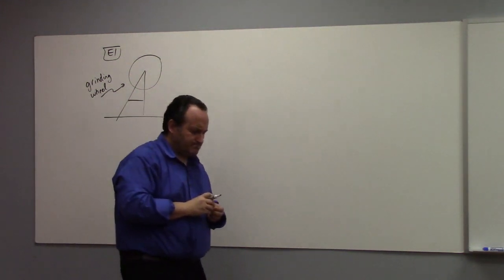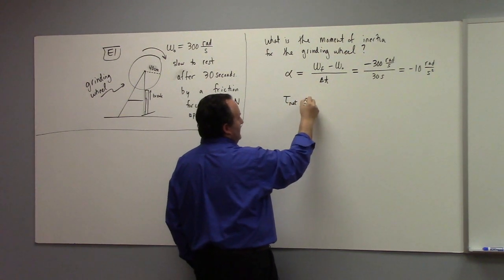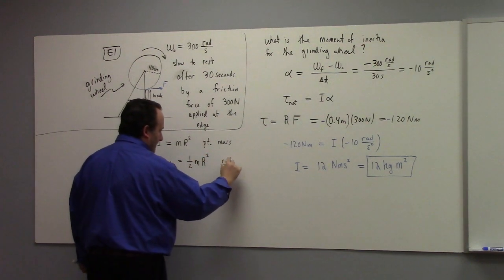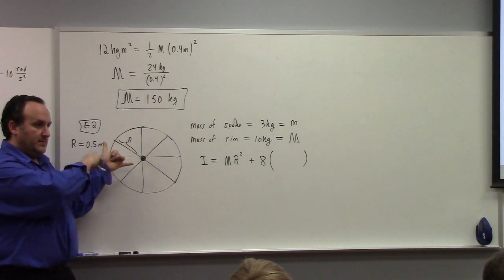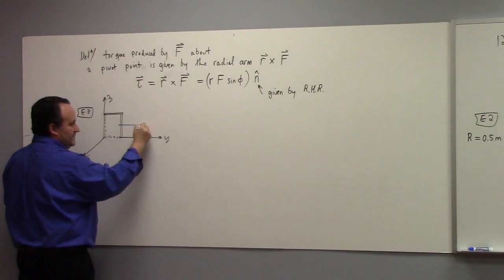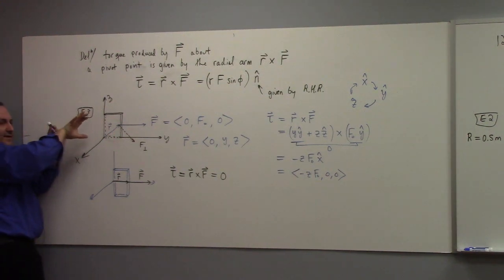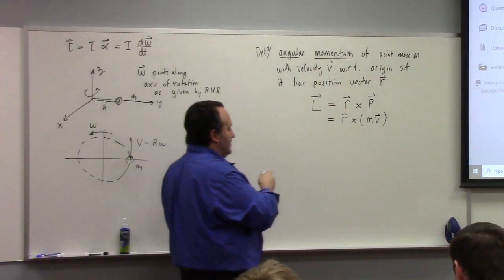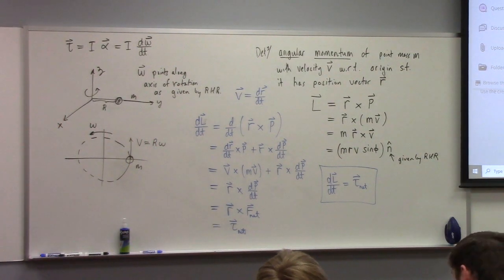Physics: example of rotation with torque, torque as vector, angular momentum begins, 4-7-23